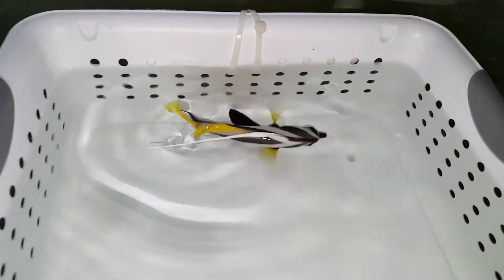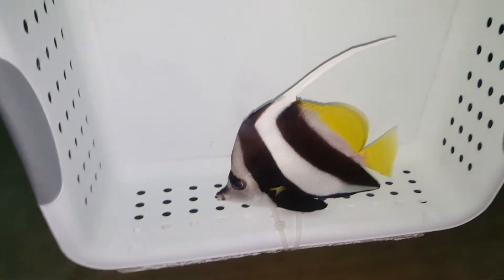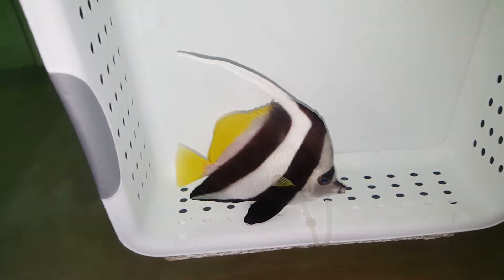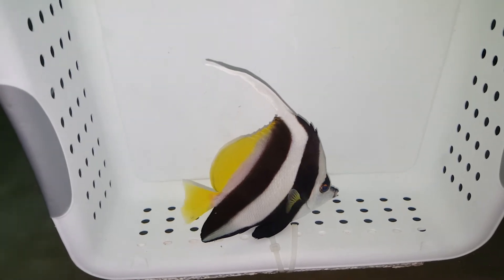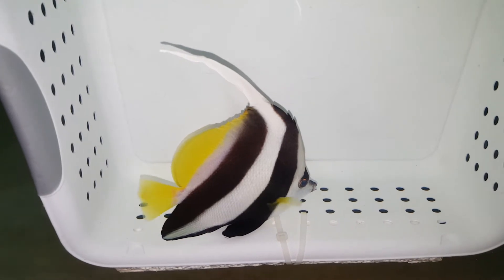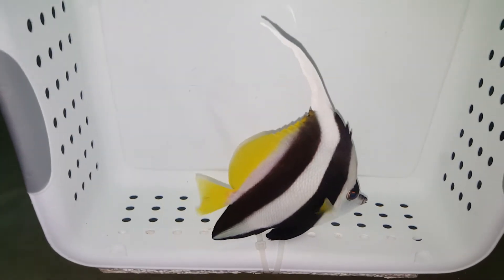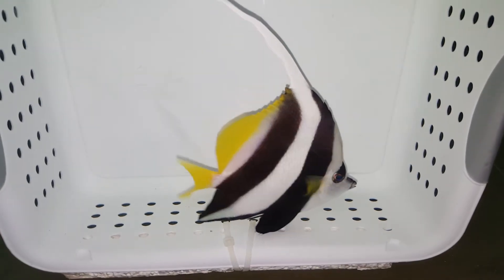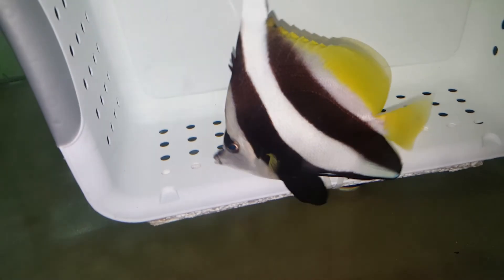Heniochus Butterfly $159 - Sri Lanka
approx 6 inches and eating well